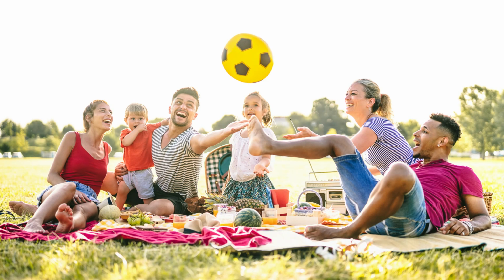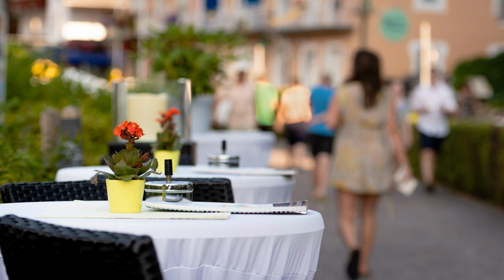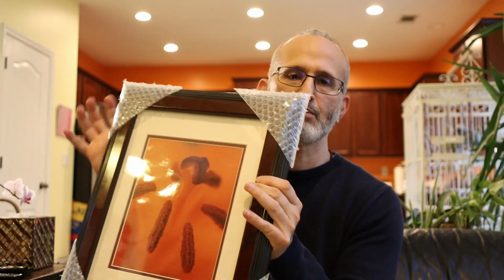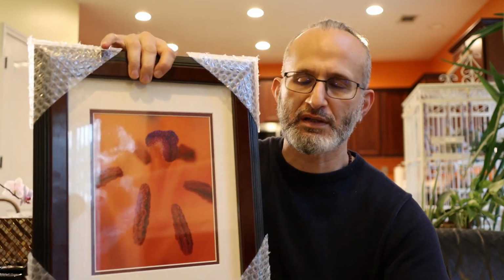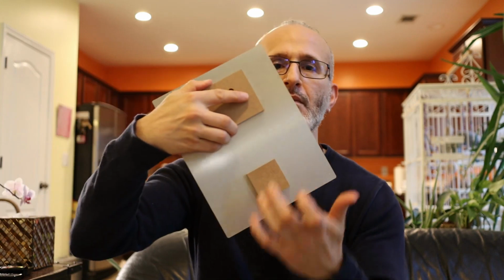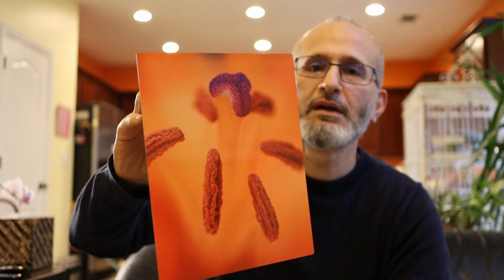The Benefits of Printing Our Work - Does it really matter???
In this video, we discuss the different reasons why printing our work might be beneficial.  In a later video, we will discuss the benefits and draw-backs of buying our own professional printer.

Content Timeline:
0:00     Introduction
0:23     Printing your work anywhere
1:38     A world of a million photos - trapped
2:27     Photos stuck in our phone
3:00     Reason #1 - Bring back positive memories
4:44     What do we print?
6:35     Reason #2 - Print to become inspired or In Spirit
8:56     Reason #3 - Decorate your home / Self-promote
10:38   Reason #4 - Gift ideas
12:46   Reason #5 - Develop a critical eye
13:36   Printing on aluminum

Awesome Canon R6 Kit

*** My Current Vlogging Equipment ***
Screen Protector
Mini Tripod
Tripod Ball Head
Full Tripod
Small Camera Bag (City)
Large Camera Bag
Mic Cold Shoe Plate
Memory Card
Memory Card Holder
Sandisk Ultra 128GB micro SDXC